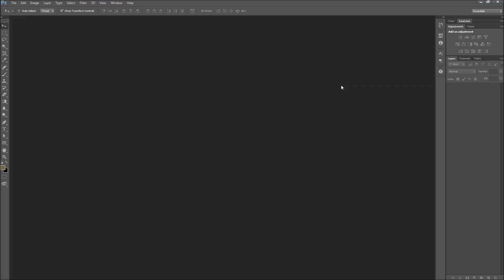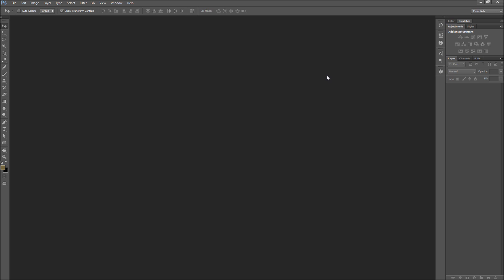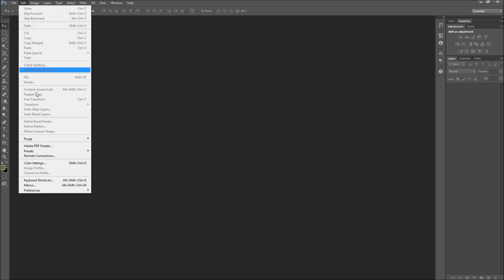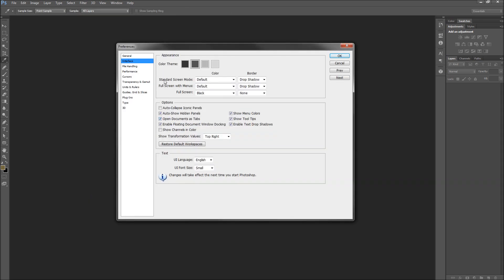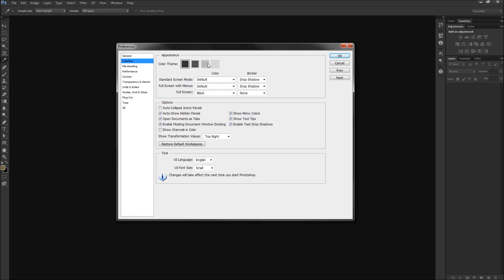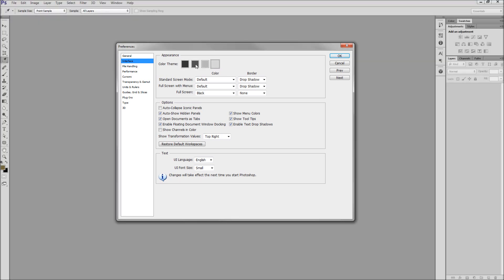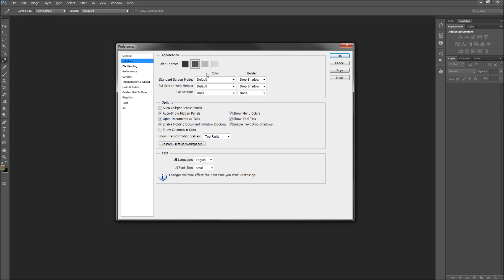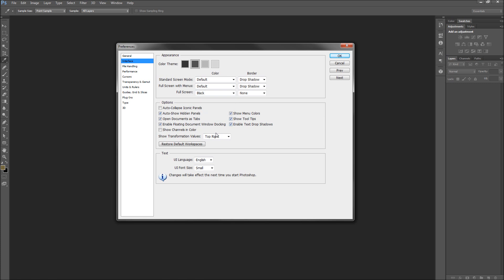60 Second Photoshop Tutorial : Change the Interface Appearance -HD-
In this 60 second tutorial, you will learn how to change the appearance of the interface in Photoshop CS6.